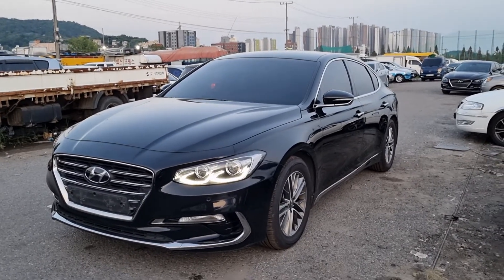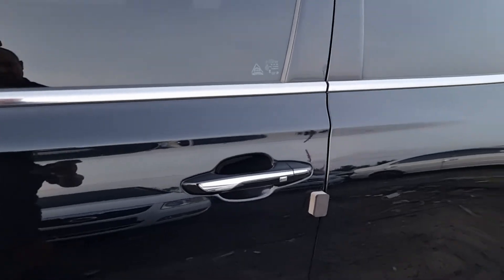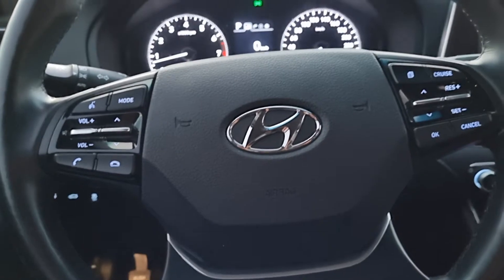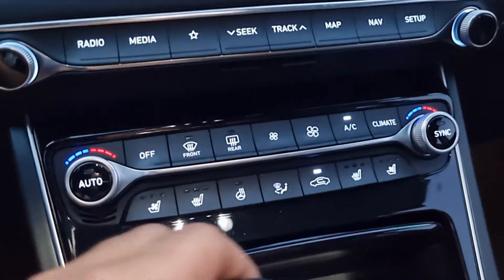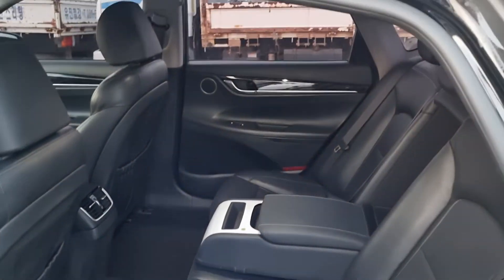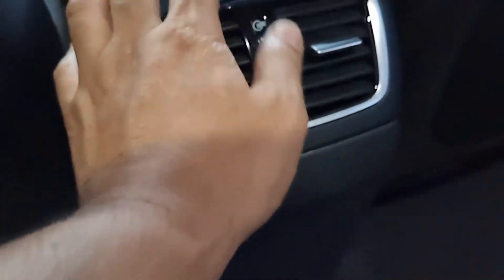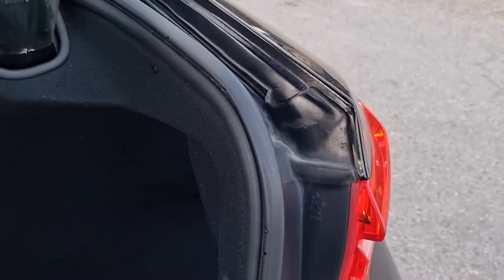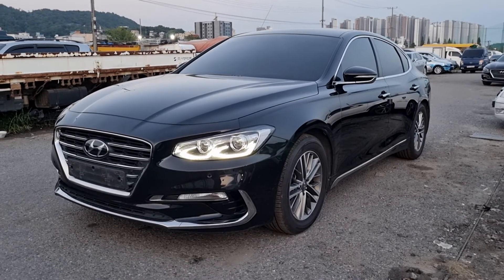2019 HYUNDAI GRANDEUR IG LPG